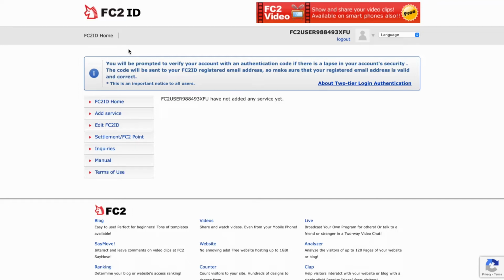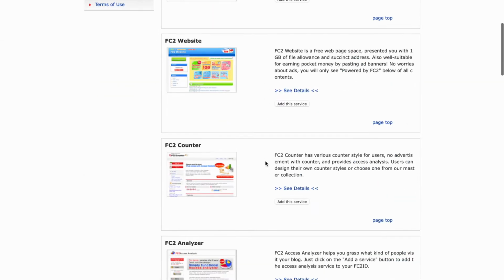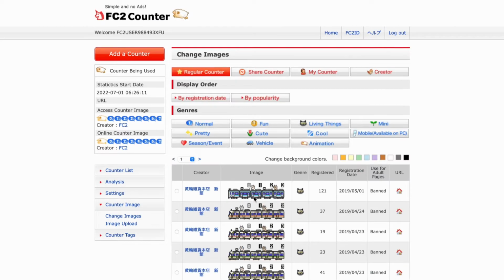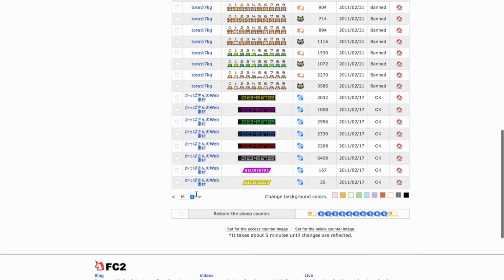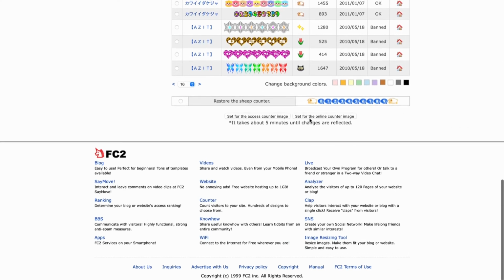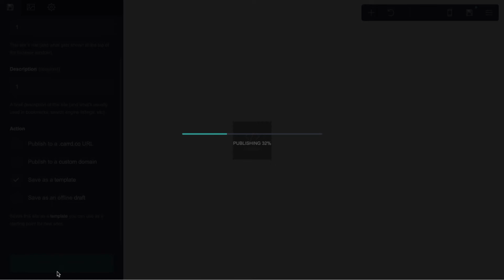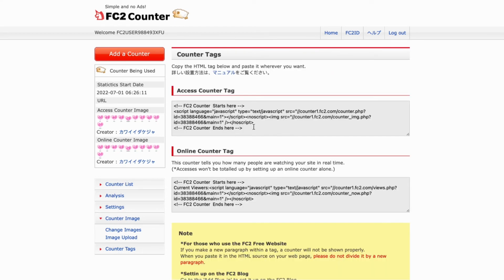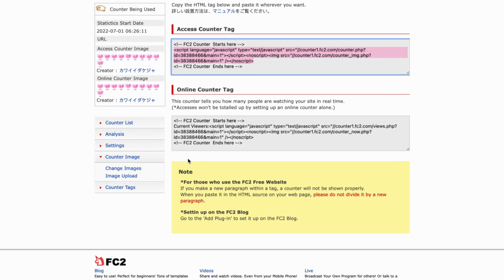how to use fc2 counters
✼ •• ┈┈๑⋅⋯ ୨˚୧ ⋯⋅๑┈┈ •• ✼

✼ •• ┈┈๑⋅⋯ ୨˚୧ ⋯⋅๑┈┈ •• ✼